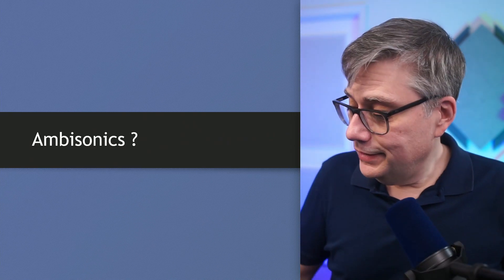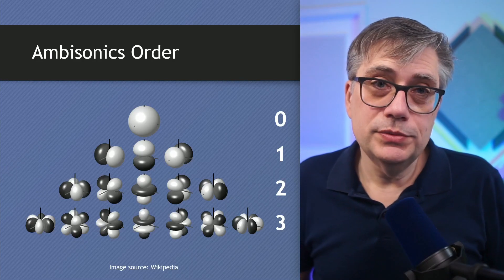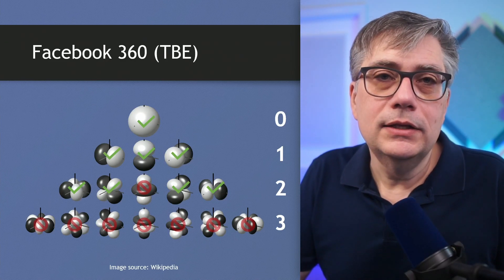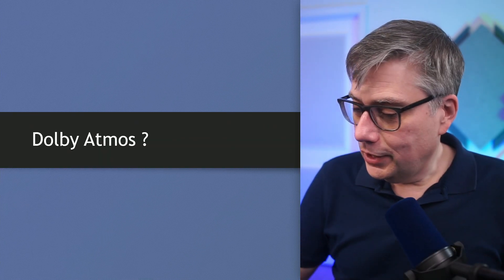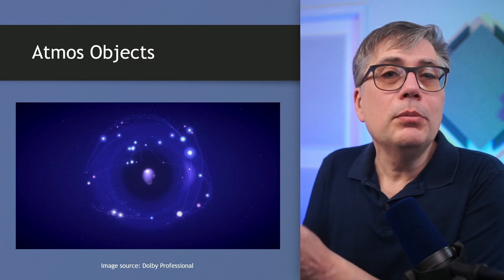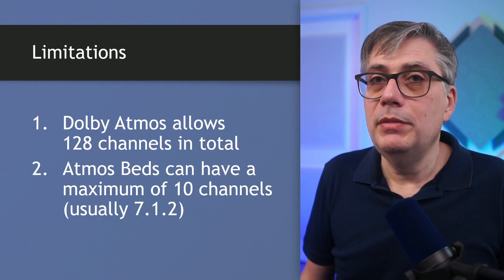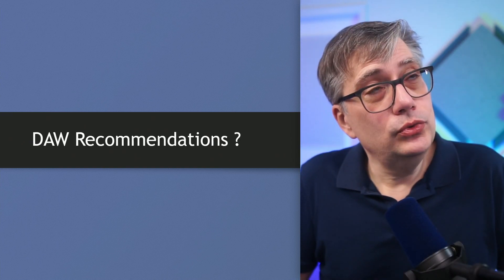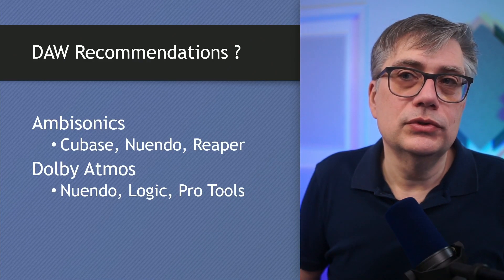Ambisonics vs. Dolby Atmos: What's the difference?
A beginner's guide to two of the most popular spatial audio formats.